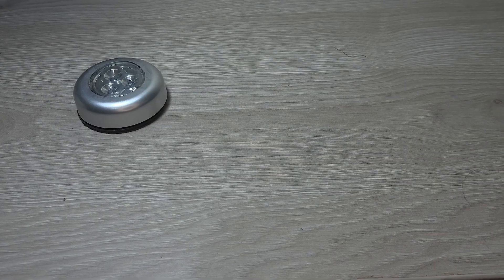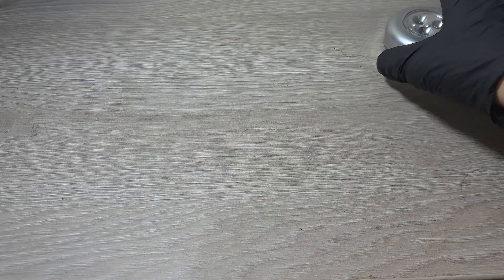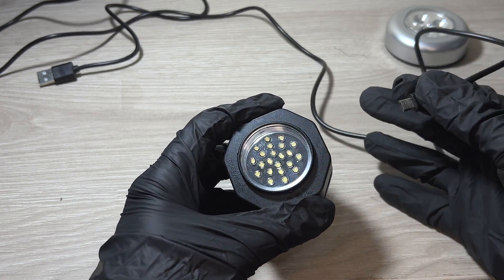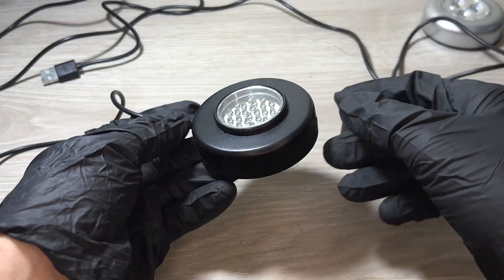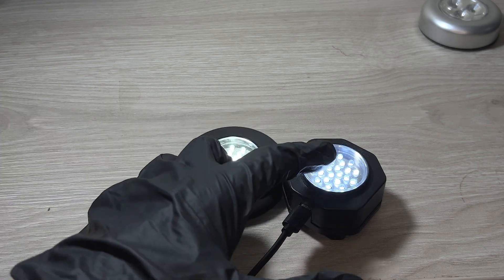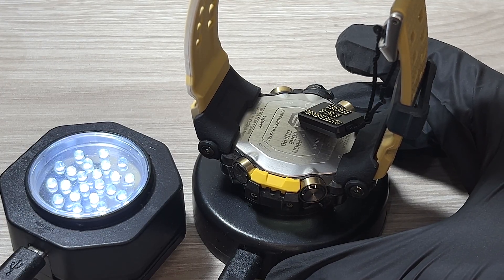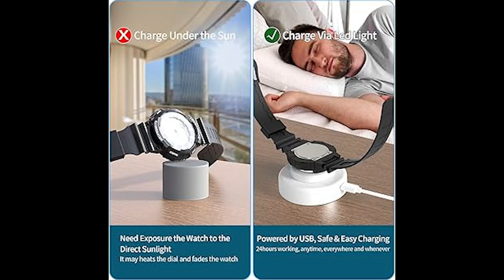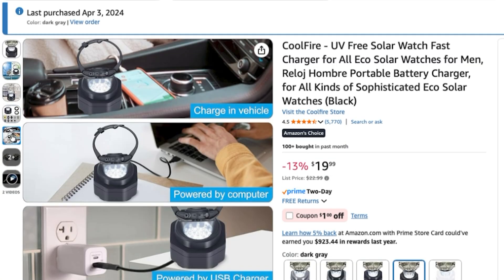LED Chargers That Instantly Boost Your G-Shock Solar Battery Real Test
Are your G-Shock solar watches taking forever to charge? In this video, I compare 3 different LED panels designed to charge solar watches such as the G-Shock Mudmaster, Casioak, Rangeman, GBDH1000, GPRH1000, and many more.
I test each one, measure their real light output in lux, and show you which one charges faster, which one is worth your money, and which one you should avoid.

In this video you’ll see:
⦿ Real charging test with a completely dead watch
⦿ White LED vs yellow LED
⦿ USB-C vs Micro USB
⦿ Which one is the most practical for everyday use
⦿ How long it takes for a solar watch to ACTIVATE
⦿ How long it takes to reach a full charge
⦿ Do the watches heat up? Is it safe?

00:00 Introduction
00:20 LEDS
05:30 Looking for a LED in Amazon

If you have a solar watch that won’t charge, has been sitting unused, or you just want a faster charging method, this video will help you a lot.